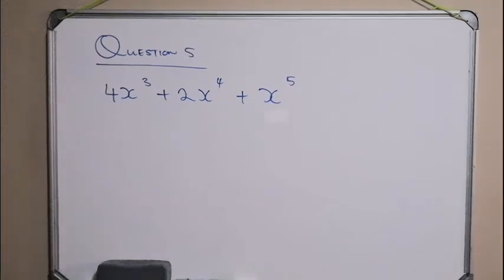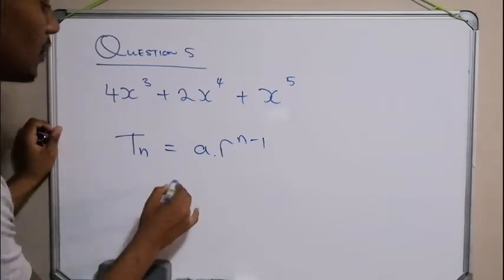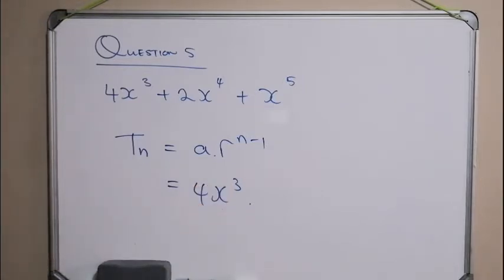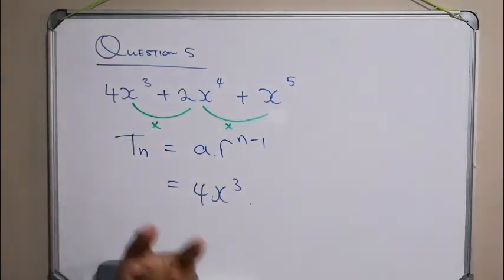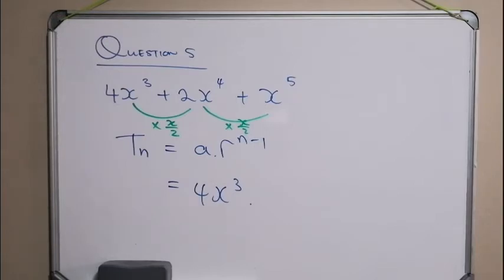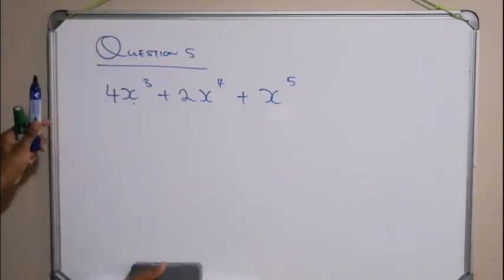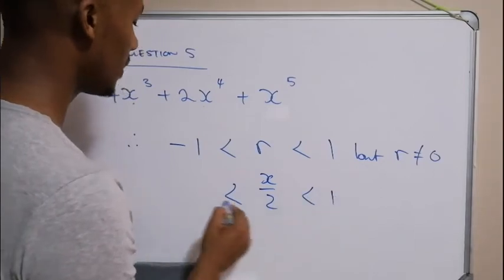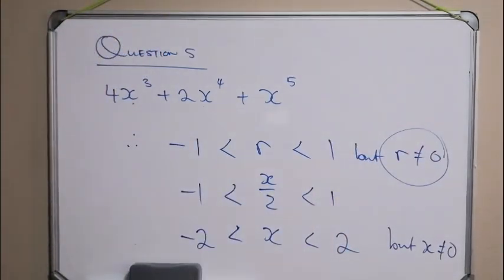Convergent Geometric Series — w/ ratio in terms of x (TT test question 5)